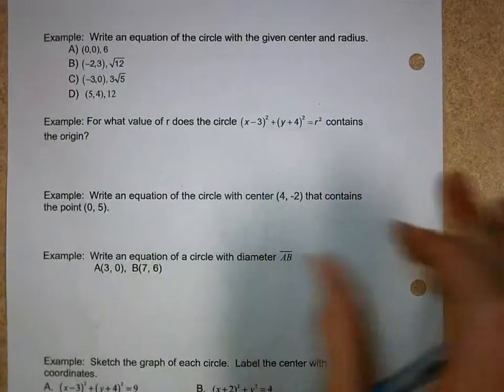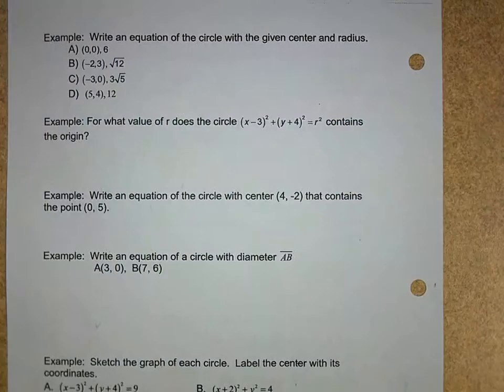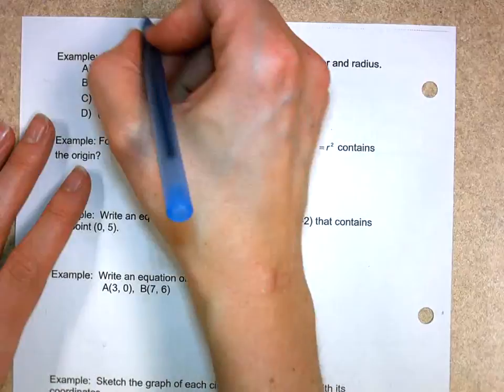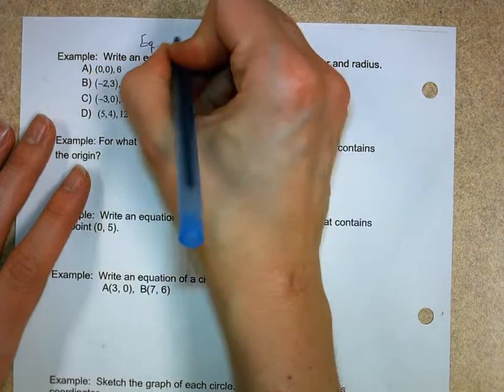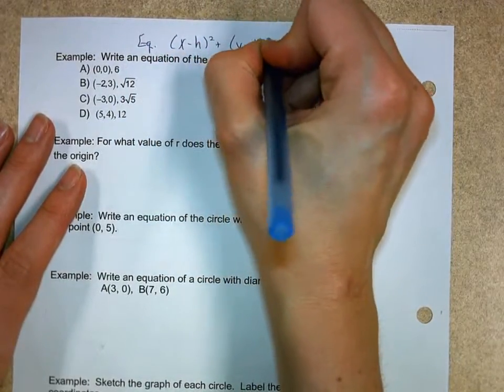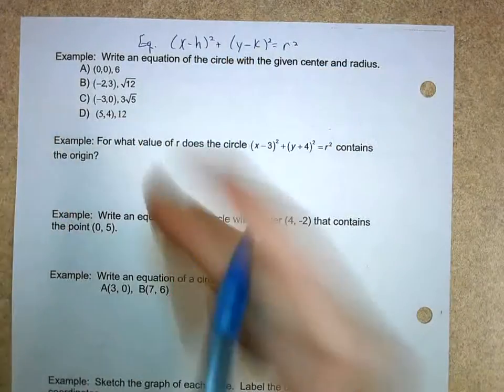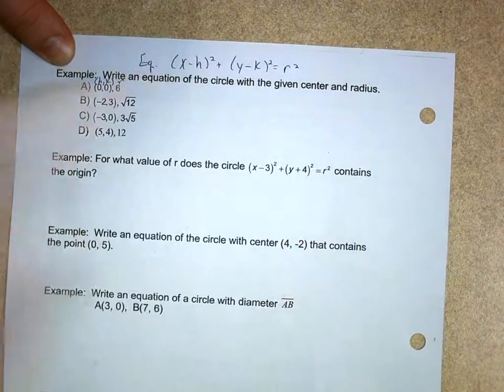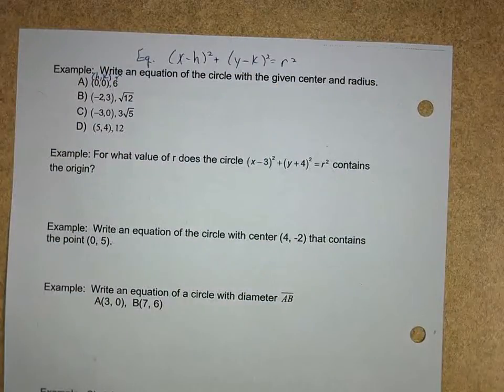Lesson 11-5 Part 2.AVI